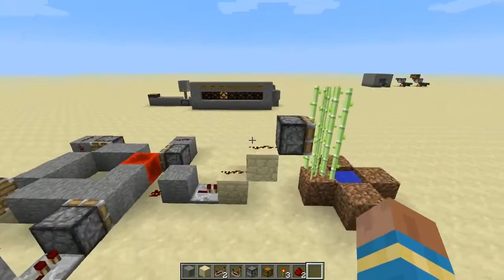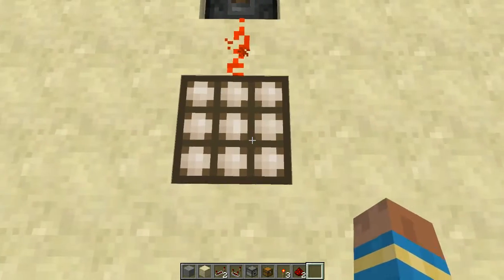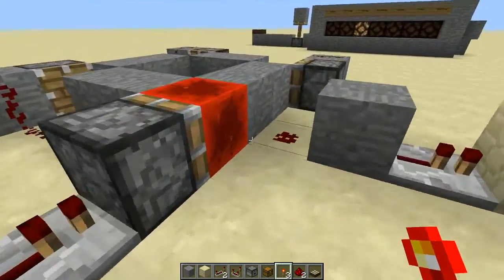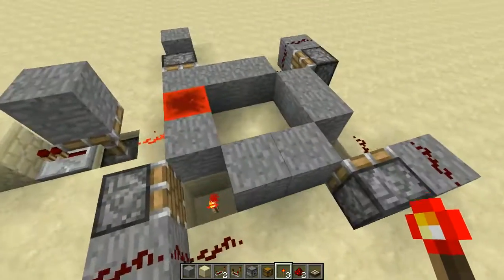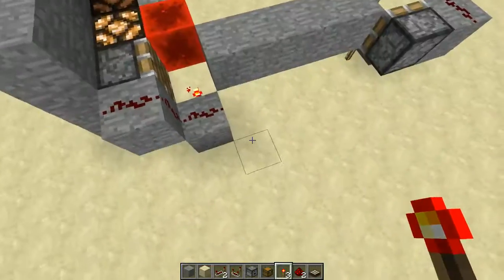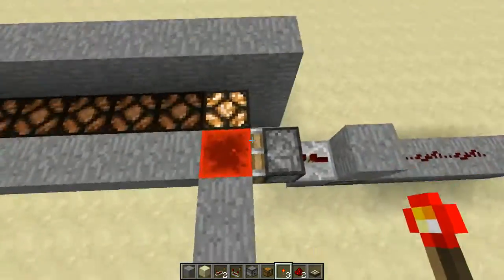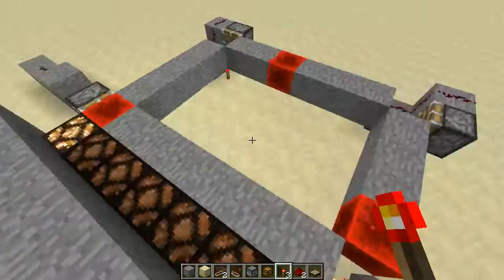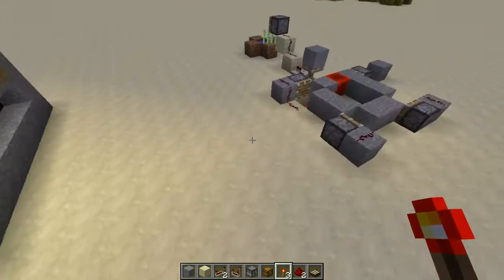Minecraft Redstone Day Counter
A clock that takes a few Minecraft days to change state. Useful for automatic farms, and calenders.